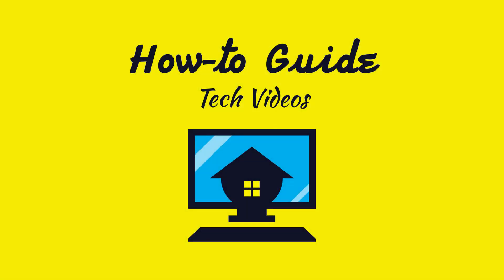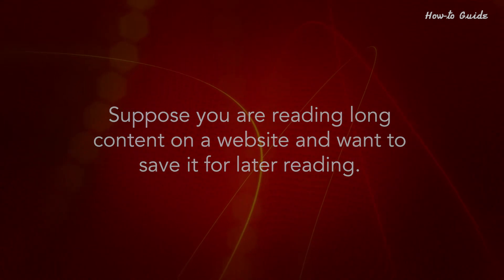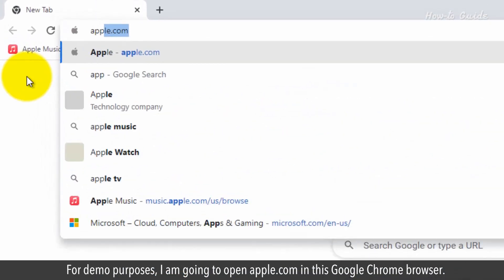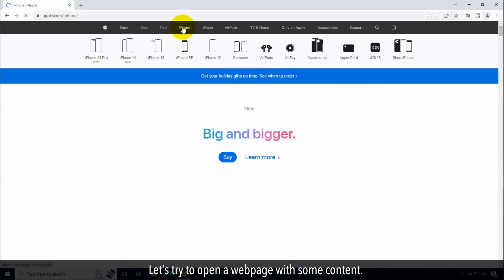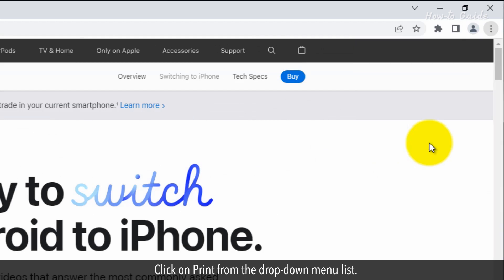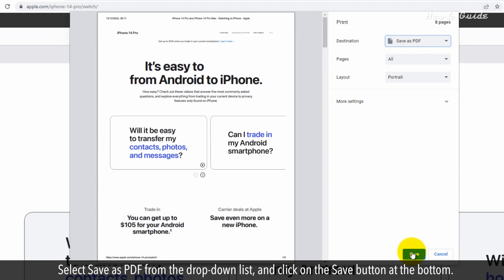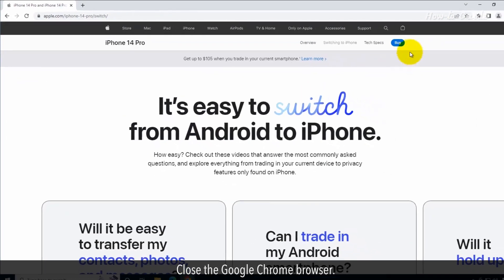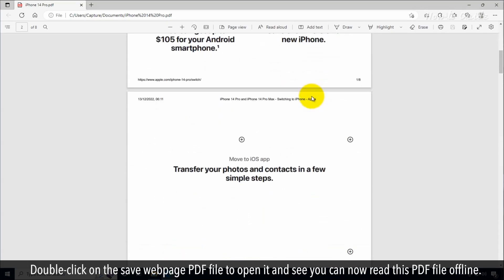How to Save a Web Page as a PDF in Google Chrome :Tutorial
How to Save a Web Page as a PDF in Google Chrome
Do you know that you can save a webpage for offline viewing? Yes, it is possible in Google Chrome. Suppose you are reading long content on a website and want to save it for later reading.  The option is to save your opened webpage as a PDF format. Follow the steps to save a web page as a PDF in Google Chrome.
1. Open the Google Chrome web browser.
2. For demo purposes, I am going to open apple.com in this Google Chrome browser.
3. Let’s try to open a webpage with some content.
4. Click on the three vertical dots of the menu at the top right.
5. Click on Print from the drop-down menu list.
6. Once the preview of your webpage will be loaded on the left side, then click on the drop-down menu of Destination on the right side.
7. Select Save as PDF from the drop-down list, and click on the Save button at the bottom.
8. Choose a location on your PC to save the PDF file.
9. Click on the Save button.
10. Close the Google Chrome browser.
11. Open the location of your saved PDF file.
12. Double-click on the save webpage PDF file to open it and see you can now read this PDF file offline.